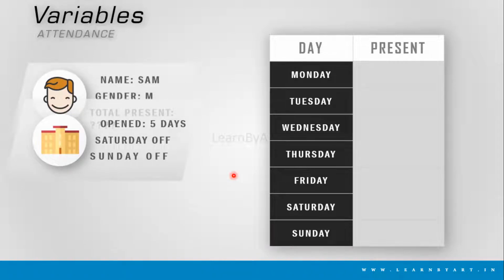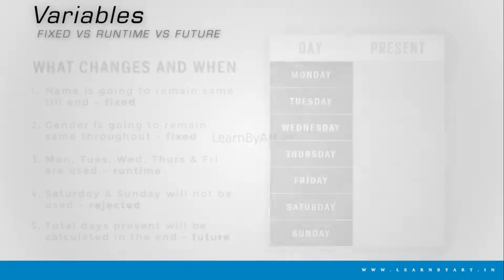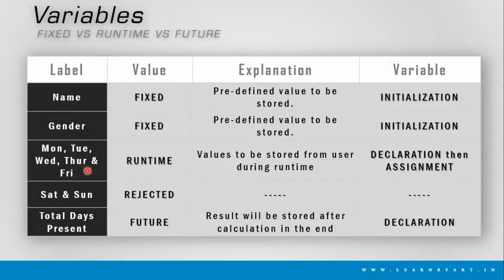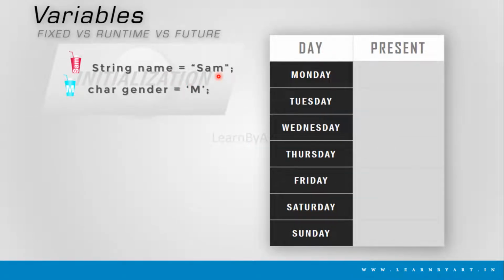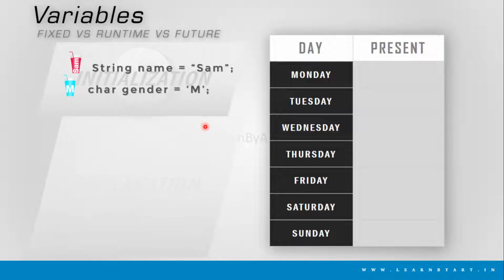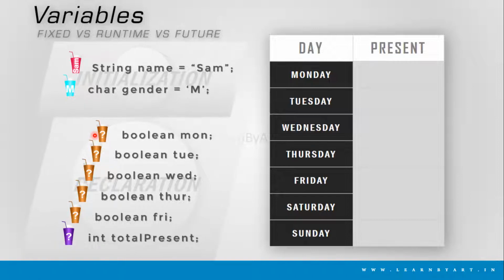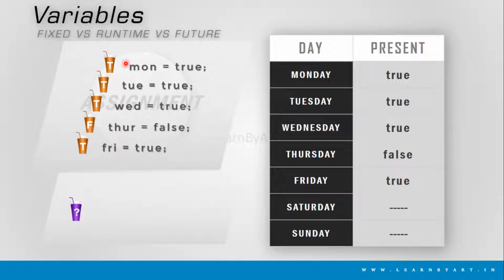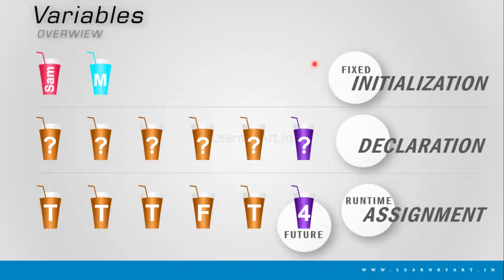Declaration vs Assignment vs Initialization | Quickest Explanation | LearnByArt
Welcome, what is the Variable  Declaration? Variable Assignment? Variable  Initialization?

1. Declaration: The process of creating a Variable on memory and it will contain a default value.
E.g.  boolean mon;

Creating a variable (declaring in programming terms) so that it can be used to store data or value later in the program.

2. Assignment: The process of putting the value inside the variable. we can assign a value to a variable number of times throughout the program. So here in the beginning, 'mon' was holding some default value but now it has changed to "true".

3. Initialization: The Process of Creating and assigning the user value to the variable.

E.g. String name = "Sam";
Initialization = Declaration + Assignment.

The easiest explanation ever.